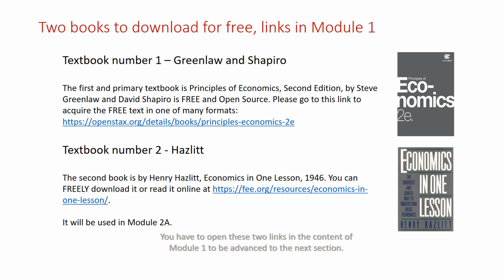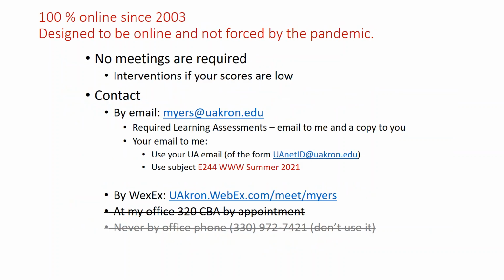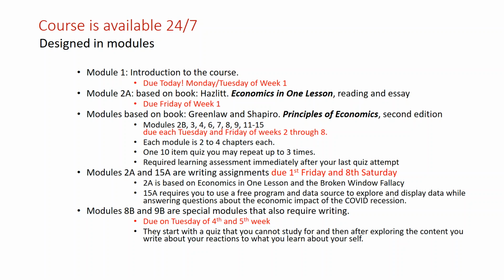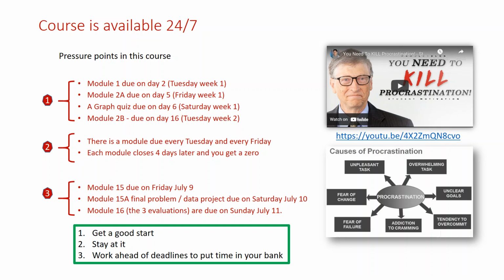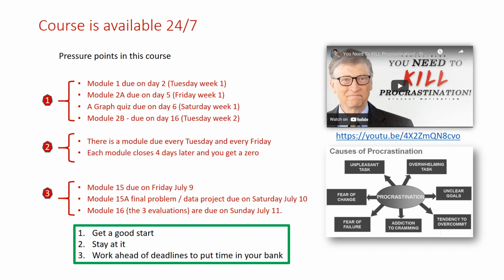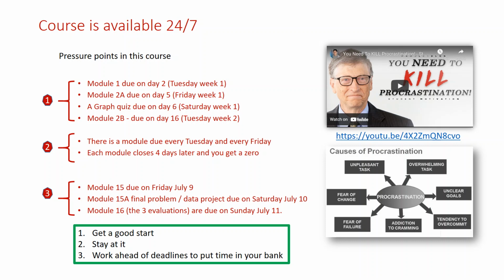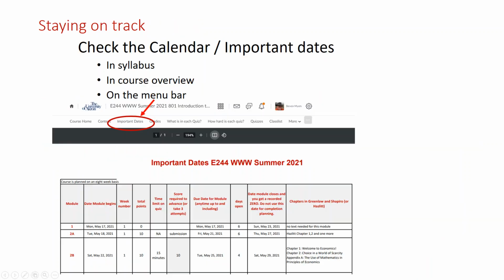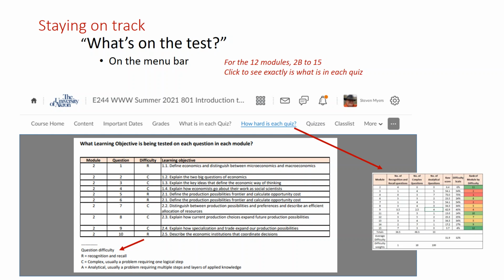Welcome to E244 Summer 2021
FOr my course Introduction to Economic Analysis